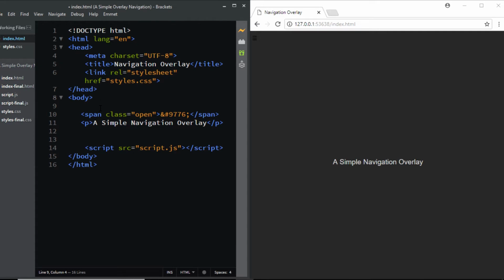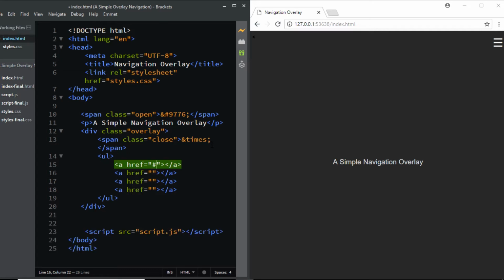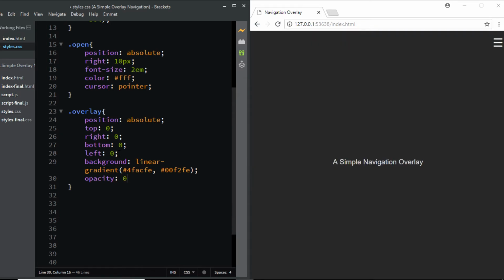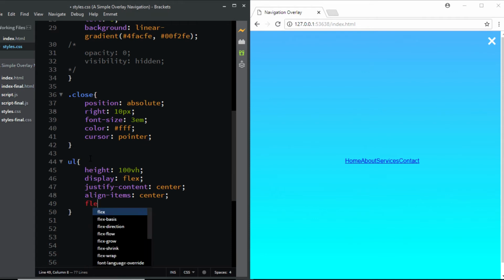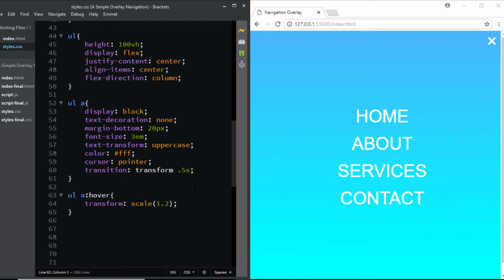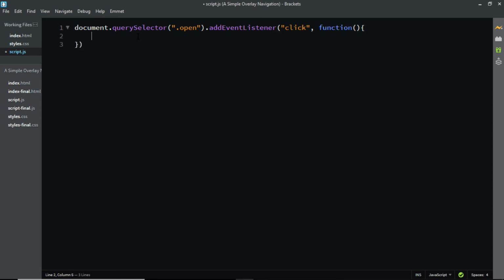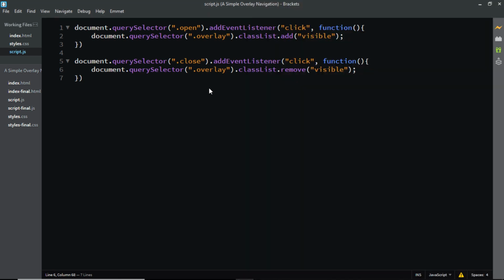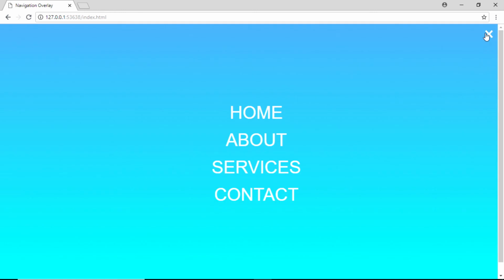A Simple Navigation Overlay Using HTML, CSS and JavaScript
Hey Awesome Devs. In this video, we'll create a simple navigation overlay in HTML, CSS and just a little bit of Javascript.